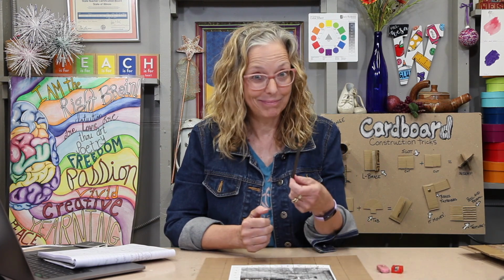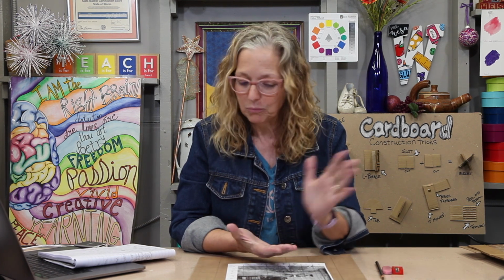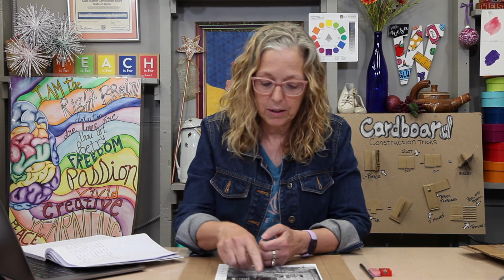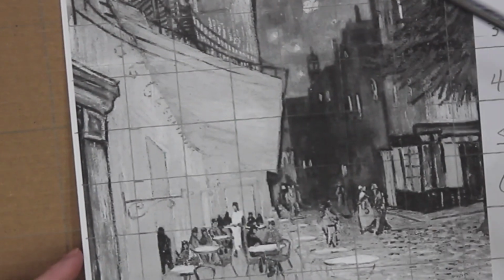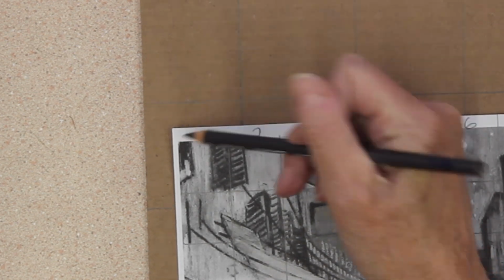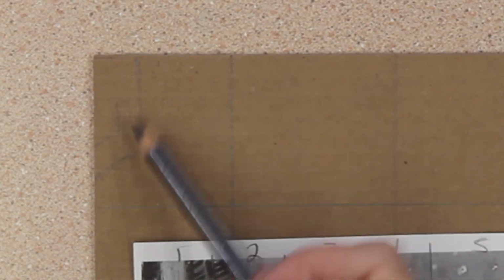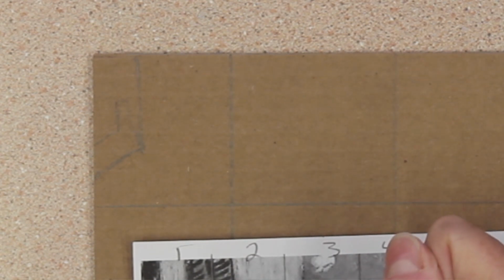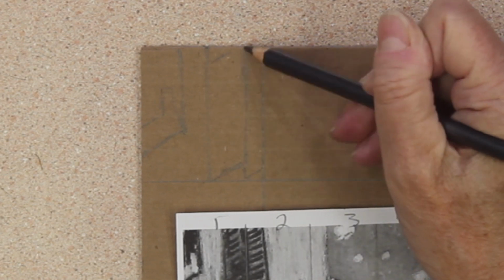How to Enlarge an Image Grid Series Episode 2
This video is about transferring and enlarging an Image from a grid for all ages!